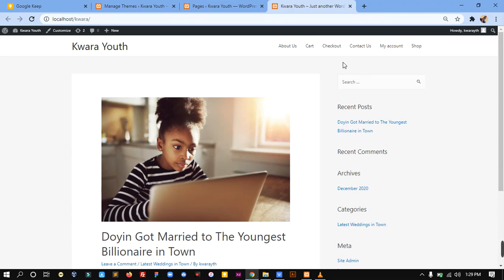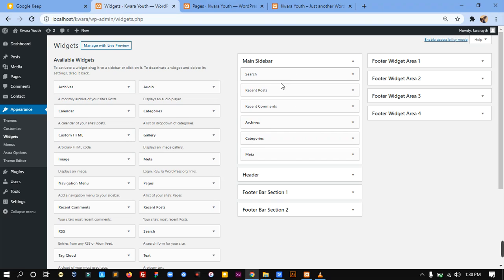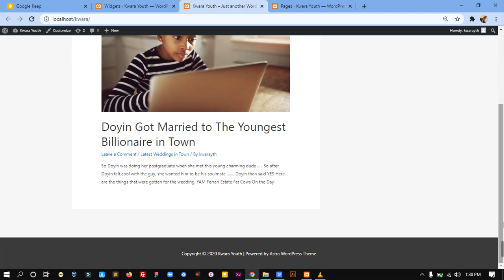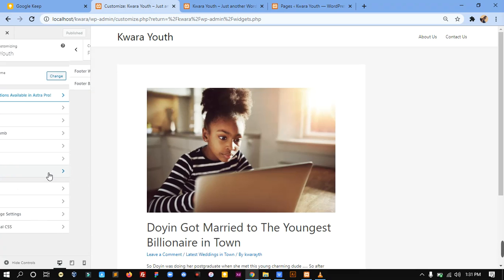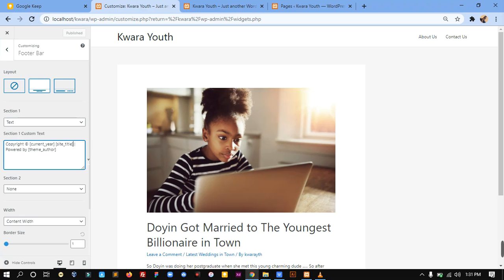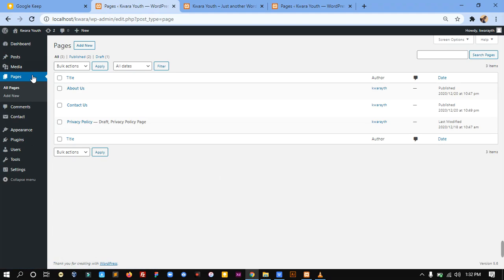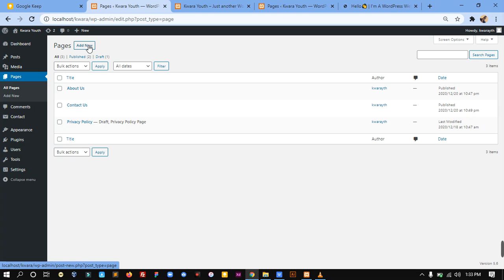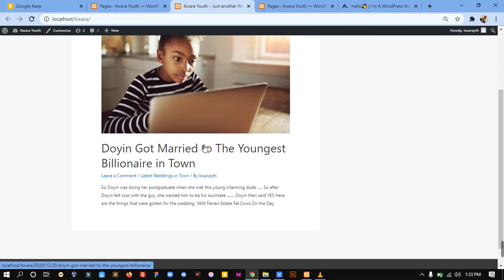Lesson 6 - Building the WordPress site (Part 1)